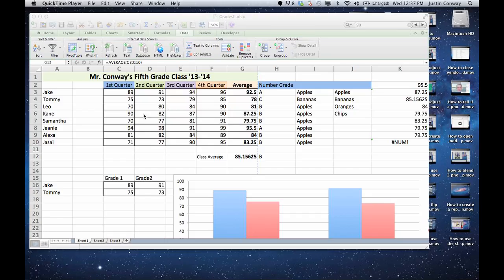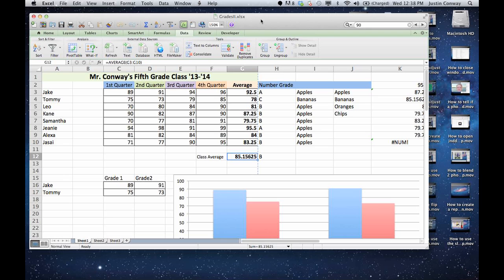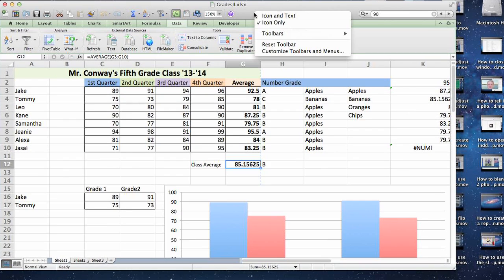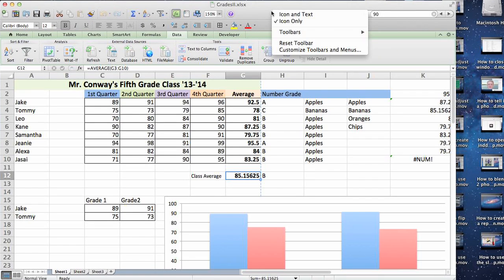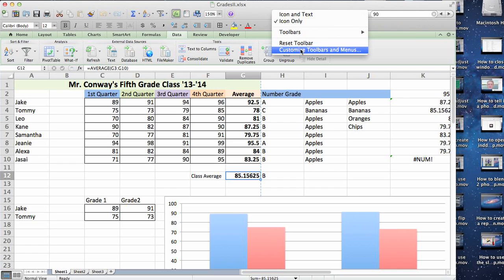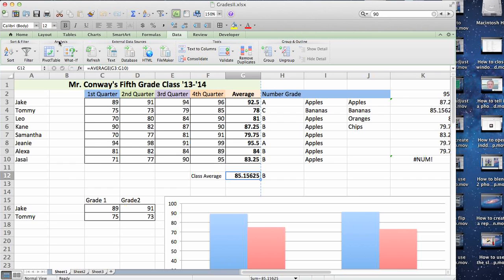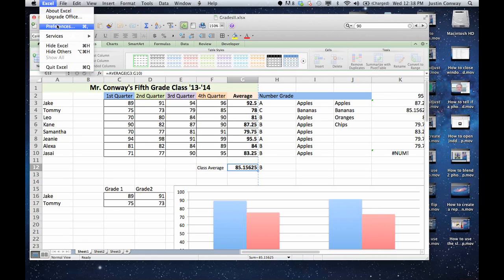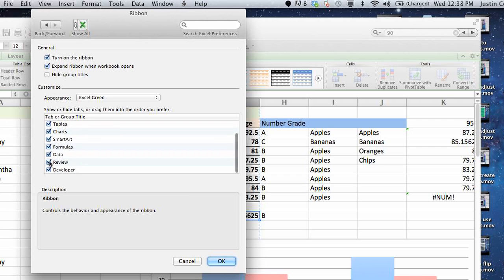How to Restore a Toolbar on Excel : Excelling at Microsoft Excel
Restoring a toolbar on Excel is something that you can do right from the ribbon toolbar at the top of the window. Restore a toolbar in Excel with help from an experienced computer professional in this free video clip.

Series Description: Microsoft Excel is one of the most widely used spreadsheet tools in existence. Get tips on Microsoft Excel with help from an experienced computer professional in this free video series.